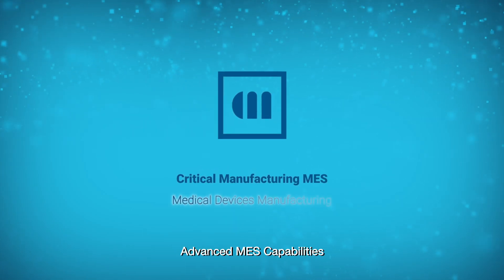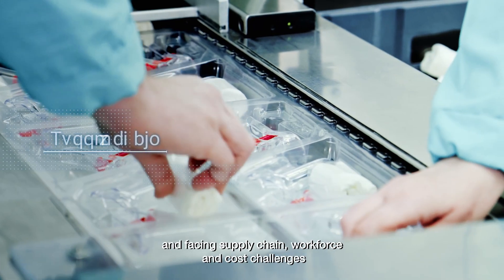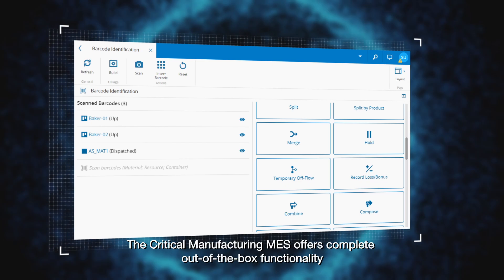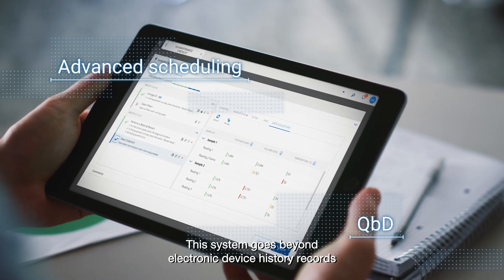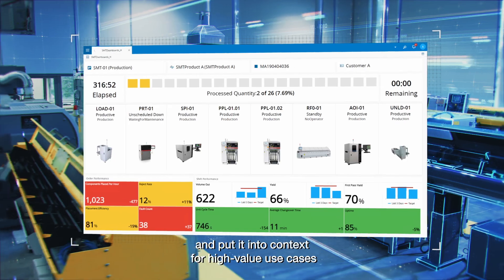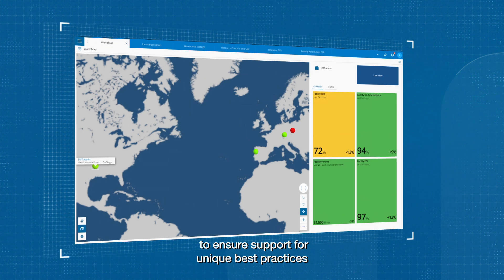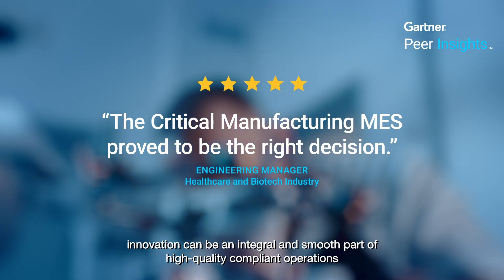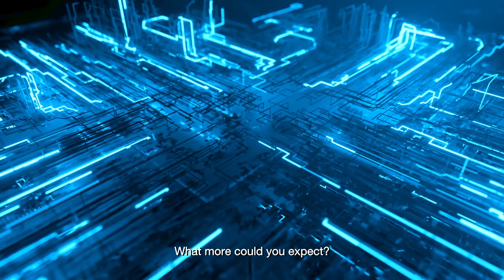Critical Manufacturing MES for Medical Devices